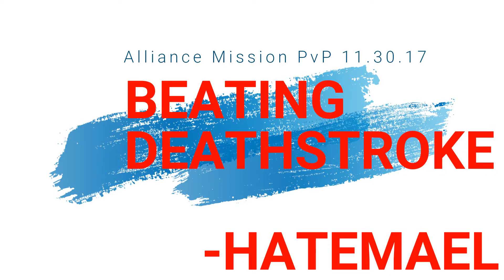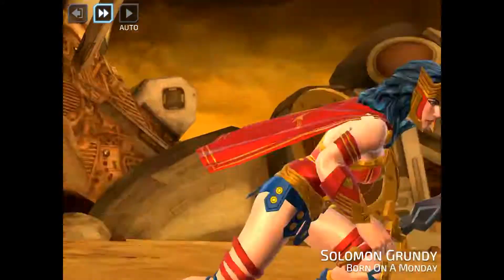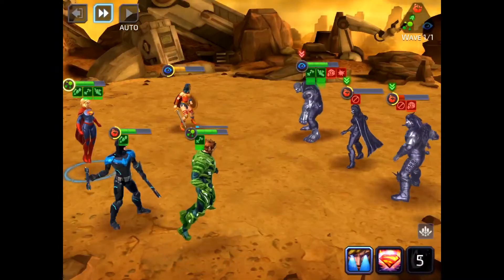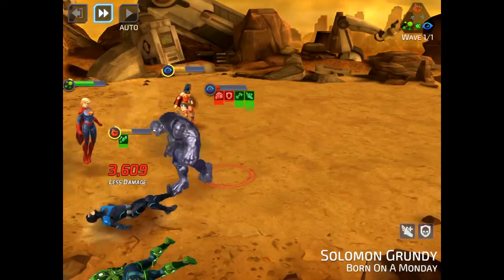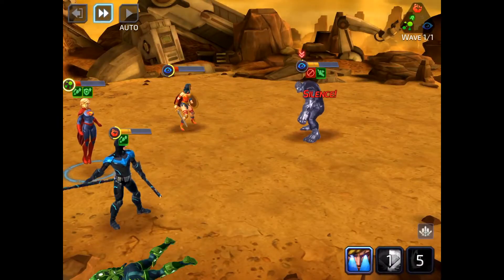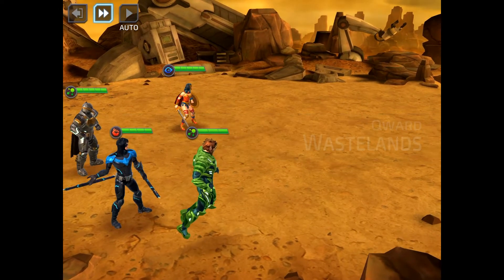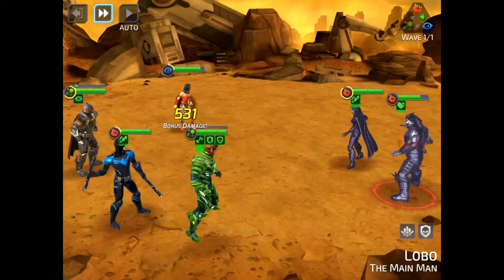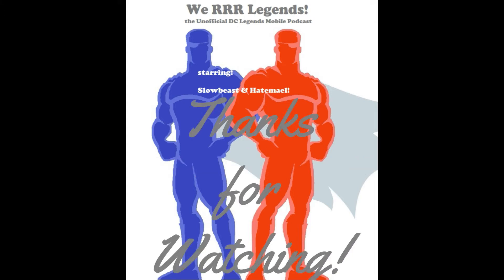Beating Deathstroke Teams with fun Alliance Mission teams 11.30.17 - DC Legends Mobile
WWPoT week!

WWPoT, Arkkis, Nightwing, and Supergirl

WWPoT Legendary order is 3,5,2,1,4